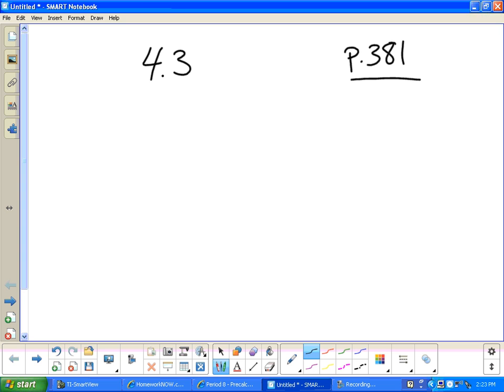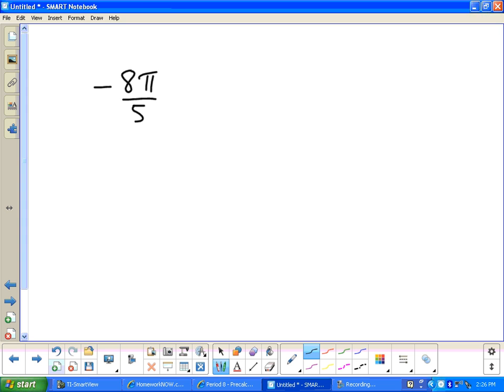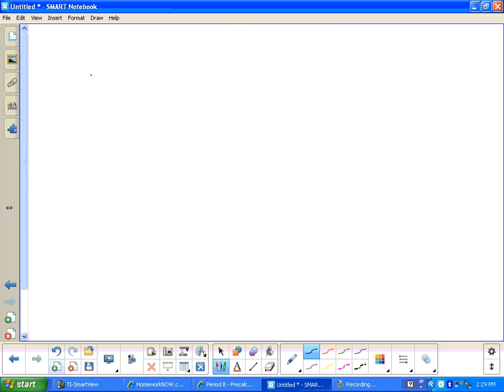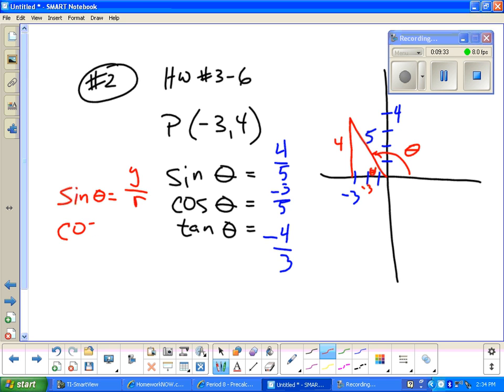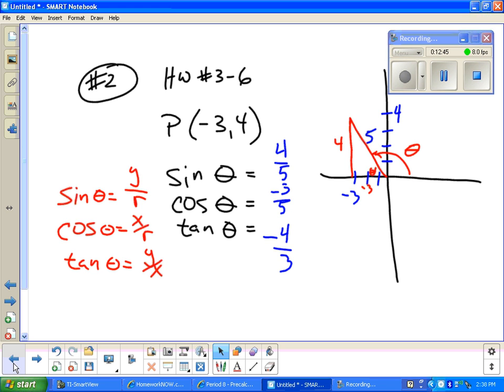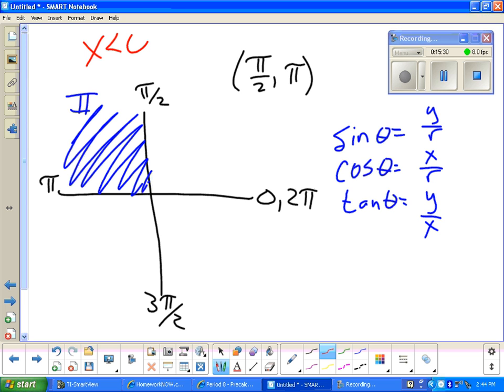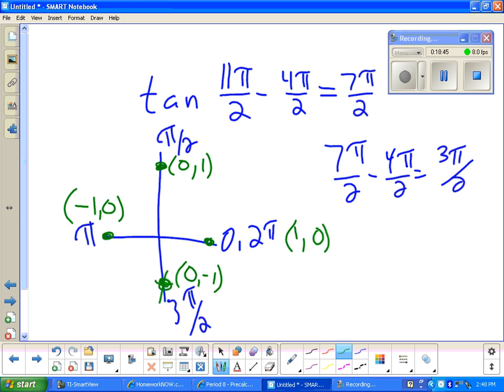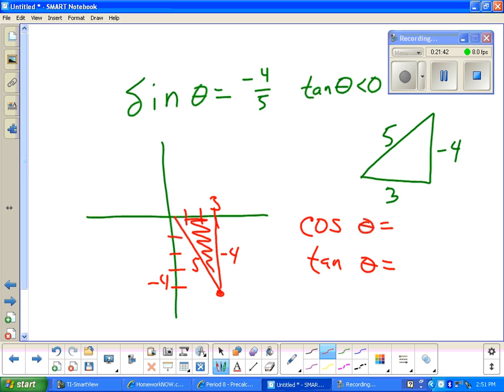Lesson 4.3 Review.wmv